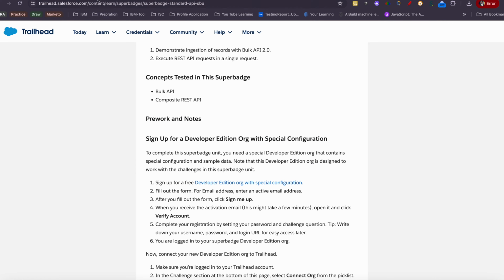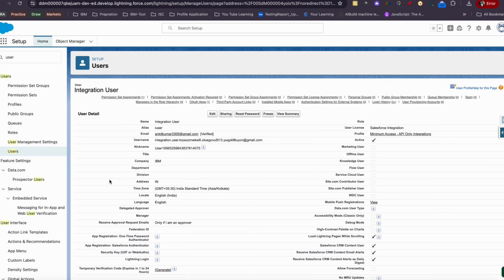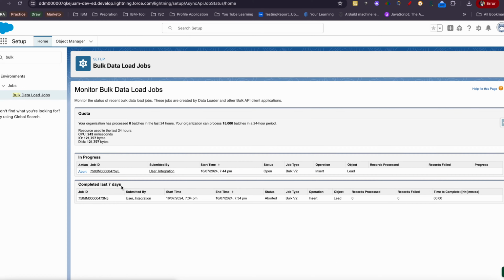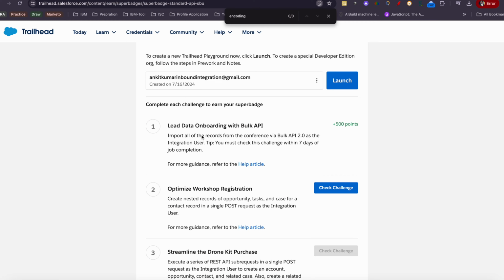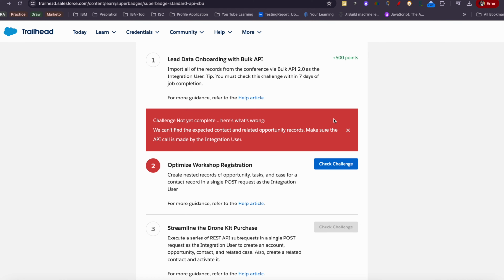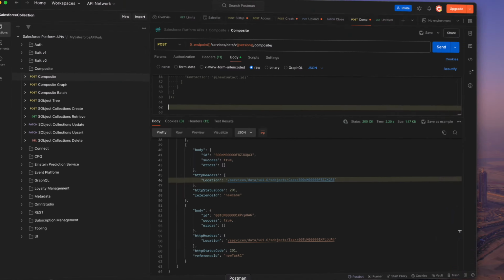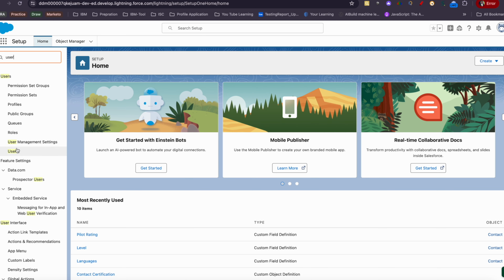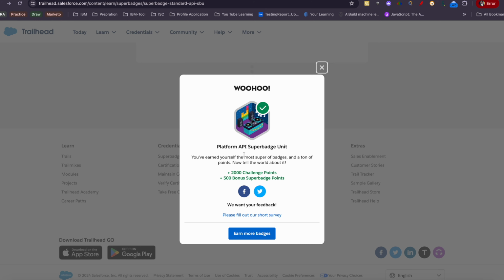Master Salesforce API Integration with Platform API Superbadge!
Guys important note - there is one issue i have found in my video that JSON which i am putting is wrong please refer pinned comment section

Unlock the power of Salesforce API integration! In this video, I demonstrate the skills needed to earn the Salesforce Platform API Superbadge. Learn how to:

Ingest records using Bulk API 2.0
Execute REST API requests efficiently
Optimize complex data processes with Composite REST API
Perfect for developers looking to enhance their Salesforce integration skills.
Badges Description (100 characters each):

Bulk API: Efficiently load large data volumes.
Composite REST API: Execute multiple operations in one call.